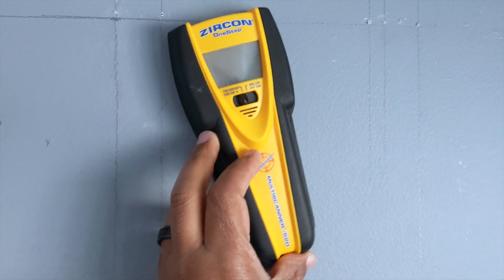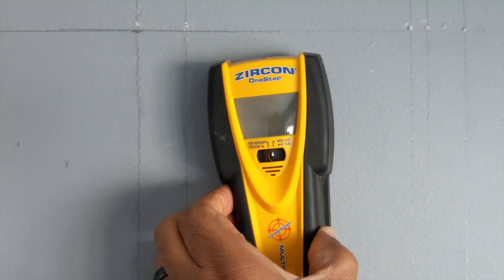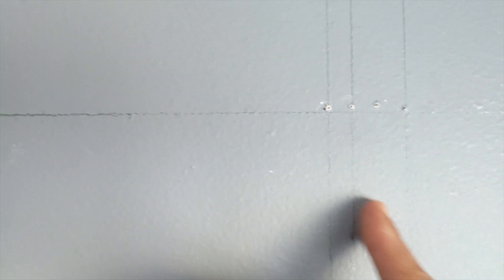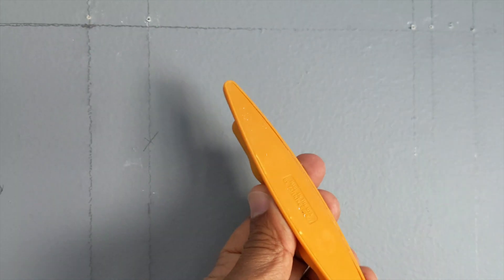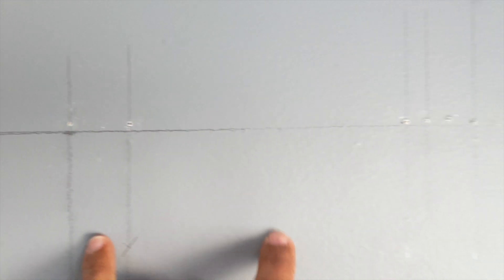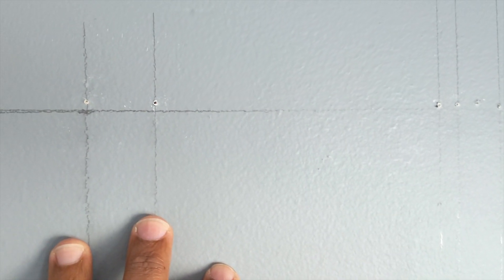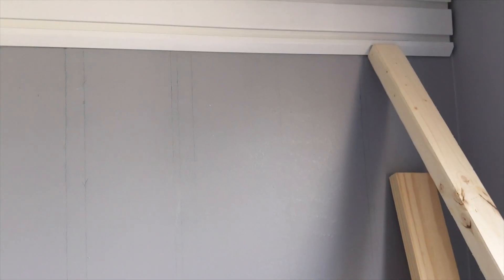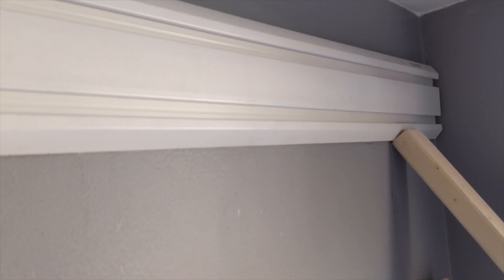Three methods in finding a stud in a wall. when having a problem in locating the stud.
This video is about three methods that I use finding a stud in a wall.
I used studbuddy, Zircon stud finder and a small drill bit. All three methods if i'm having a problem finding the stud.

*Zircon MultiScanner i520- Center Finding Stud Finder with Metal and Live AC Wire Detection

*DEPSTECH Wireless Endoscope